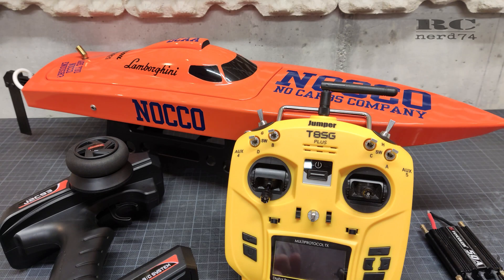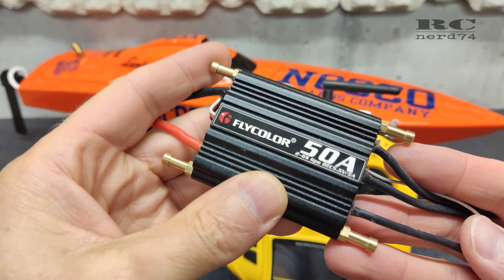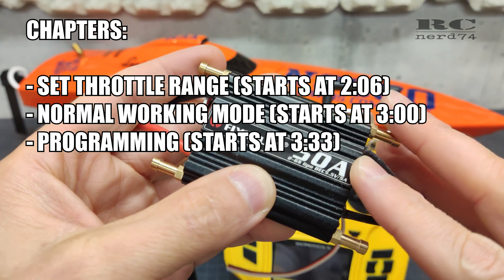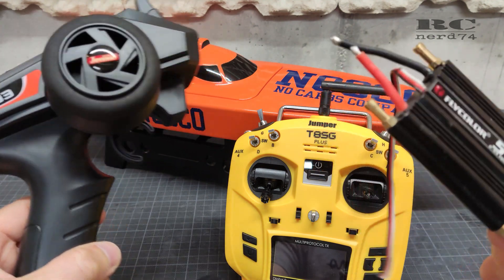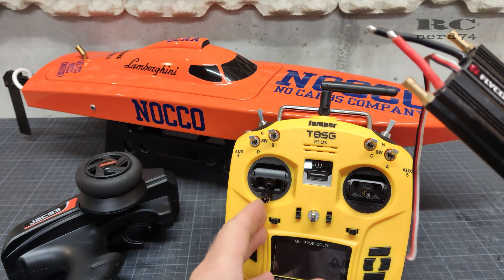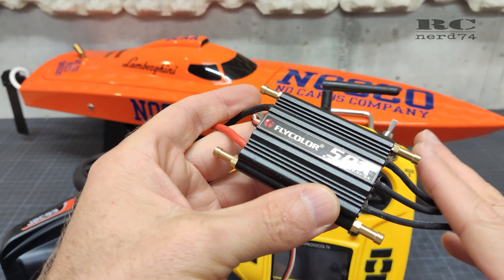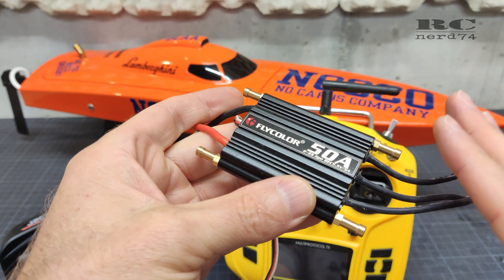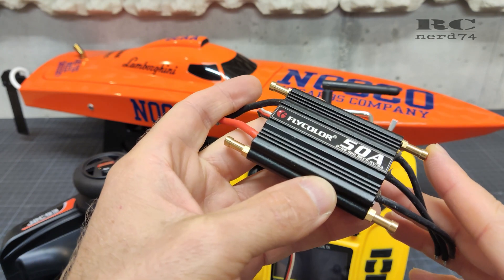FLYCOLOR ESC | HOW TO PROGRAM BY TRANSMITTER | PISTOL AND STICK TUTORIAL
In this tutorial i guide you through the whole programming of any flycolor esc. from 50A up to 150A version. It also works for all Flydragon Airplane ESCs from Flycolor.
The tutorial is text based. So you can pause and take your time to read all the steps of programming.
i wish you successful programming. Enjoy your Flycolor esc :o)

Chapters:
00:00 Intro
02:06 Set throttle range
03:00 Normal working mode
03:33 Programming steps

Shoplink Flycolor esc: